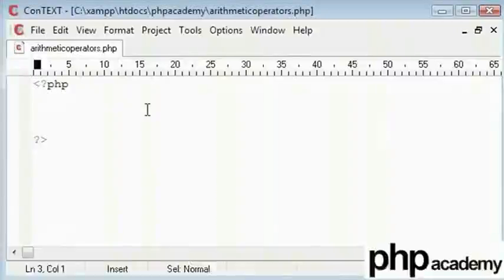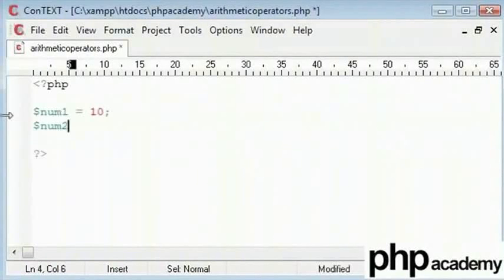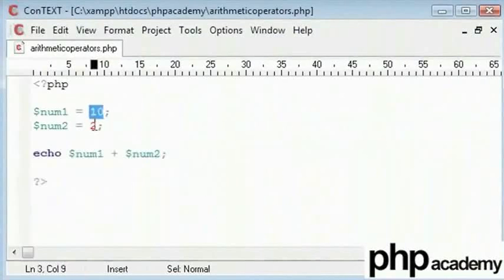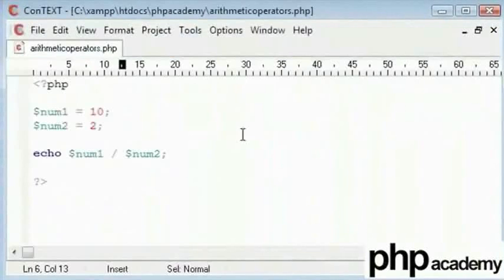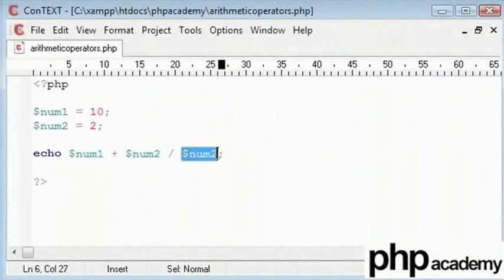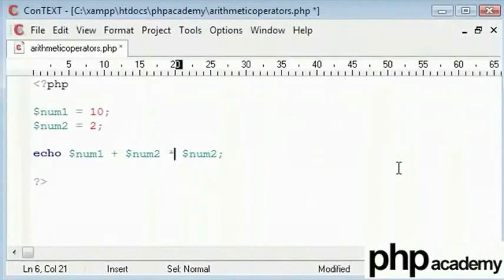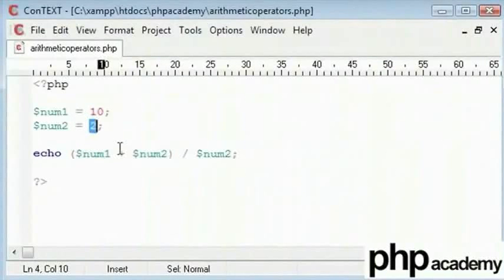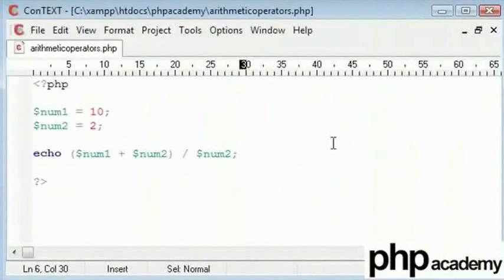Arithmatic Operators - English